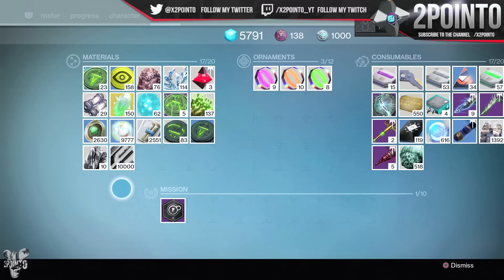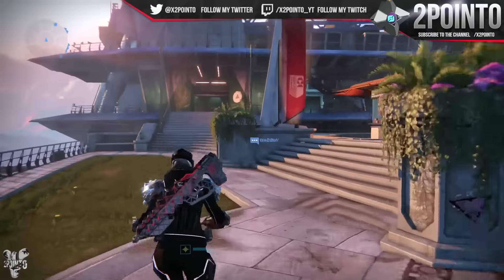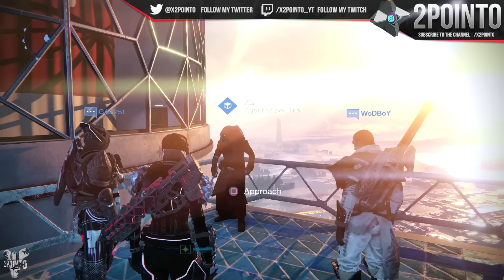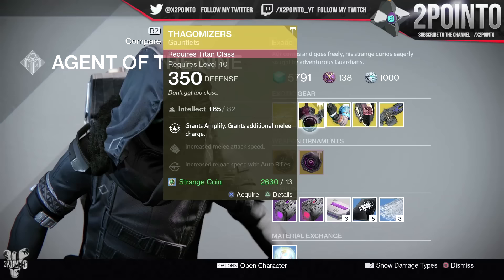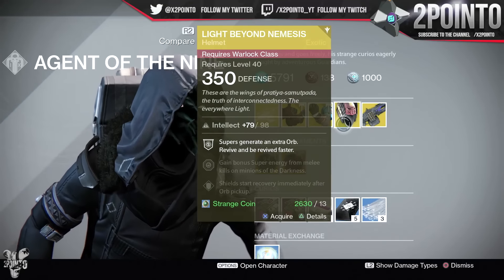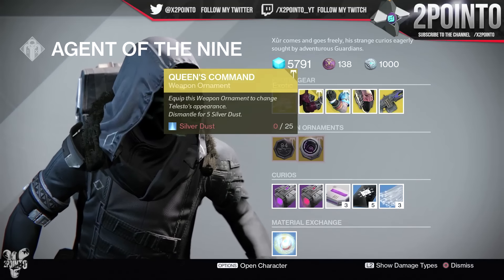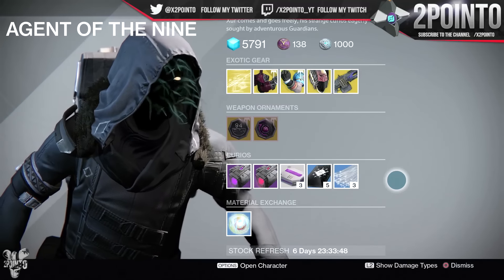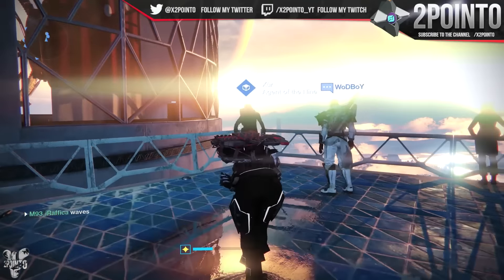Destiny: "XUR WEEK 3” NEW EXOTICS! October 7th – 9th – (Week 109) Location and Exotics Inventory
This Destiny video will show you Xur Agent of the Nine Location for Week 3 of the Rise of Iron and Week 109 in total. Great News, he has New Exotics! He will be here from October 7th – 9th 2016. Spend your Strange Coins and Motes of Light in order to get easy Exotic Armor, Weapons and Engrams.

If the video helped you out, a like is always appreciated.

The Titan Gauntlets "Thagomizers" for 13 Strange Coins

The Hunter Gauntlets "Shinobu’s Vow" for 13 Strange Coins

The Warlock Helmet “Light Beyond Nemesis” for 13 Strange Coins

The “Thunderlord” Machine Gun Weapon for 23 Strange Coins

Exotic Primary Weapon Legacy Engram for 29 Strange Coins